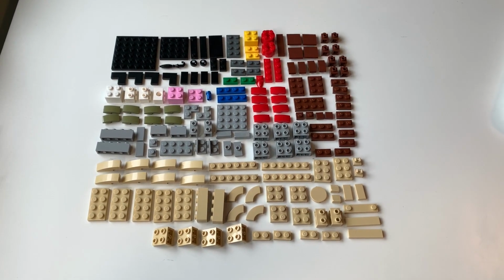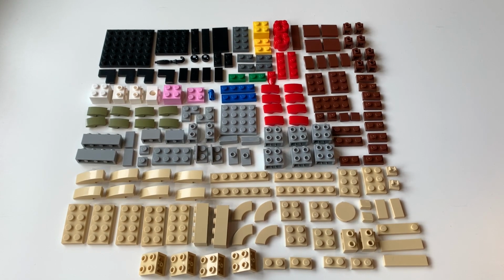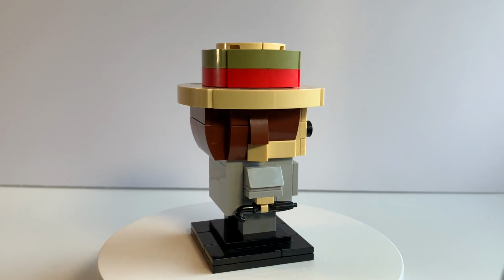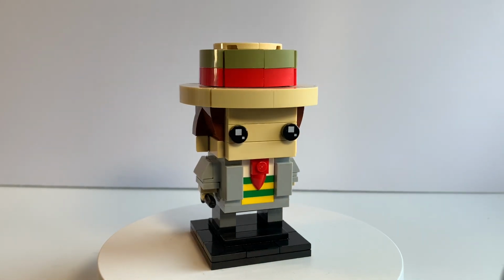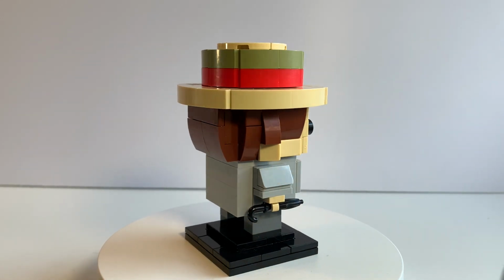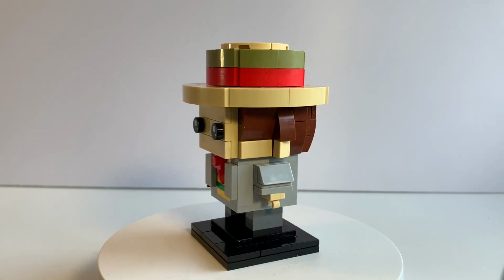Let’s Make A Seventh Doctor Brickheadz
For this week a we are focusing on the Seventh Doctor from Doctor Who! I hope you enjoy the video and give me a follow on social media if you want. Also find the link to the instructions below!